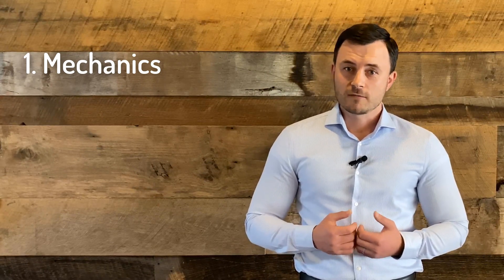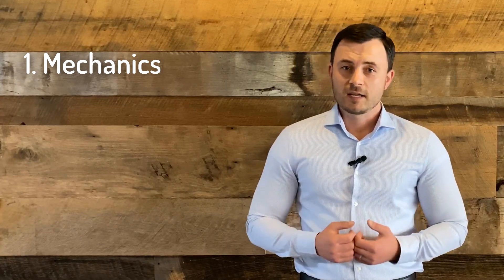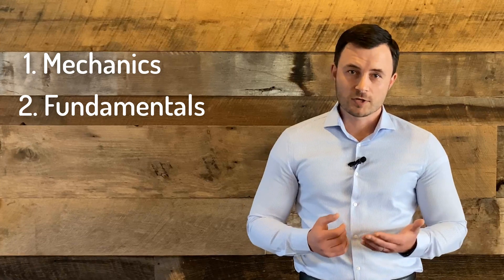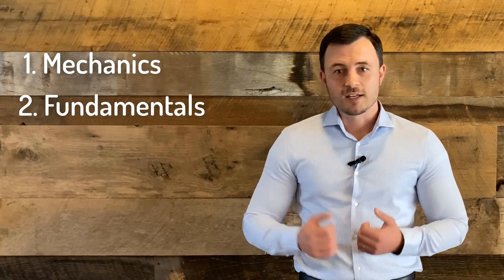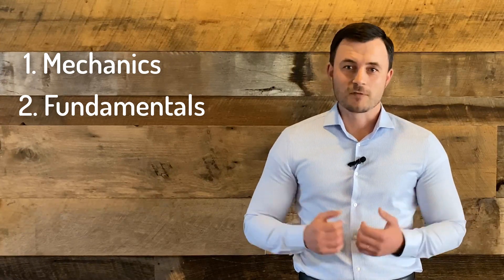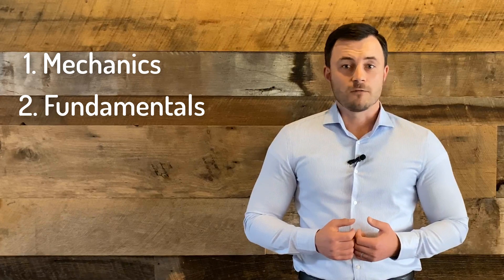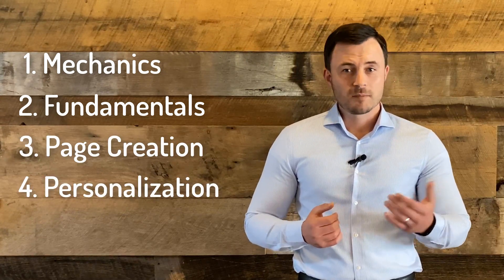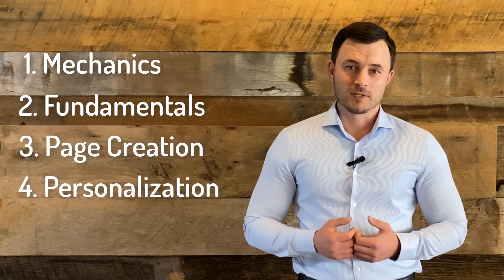Sitecore Training Course: Introduction to Content Editor Basics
Sitecore Content Editor online training course overview. The course is available on Udemy

To read more about what sets this course apart, please